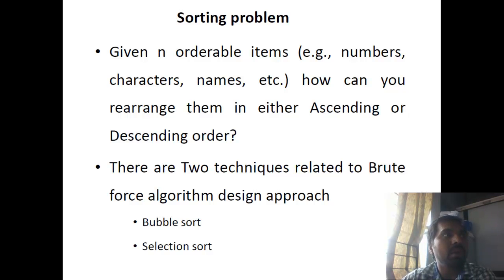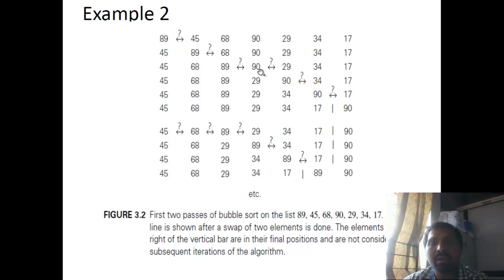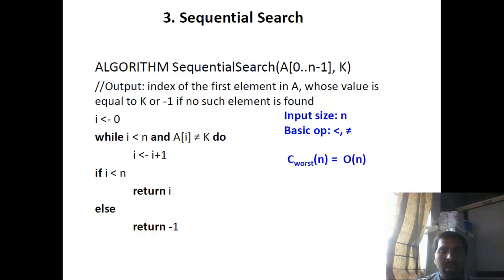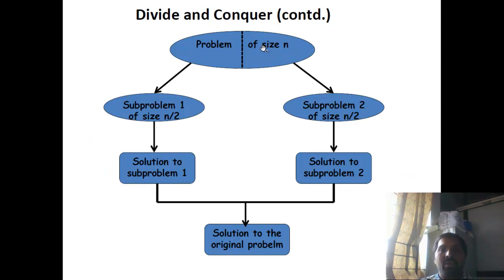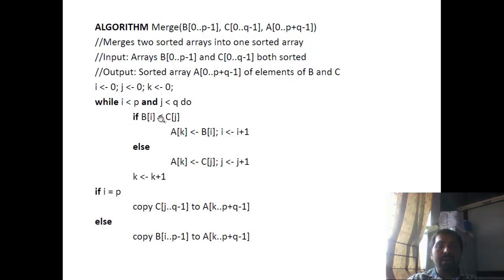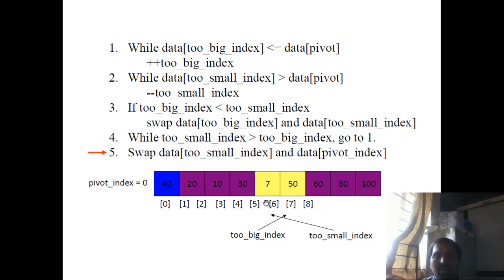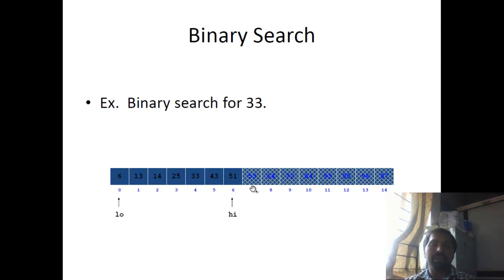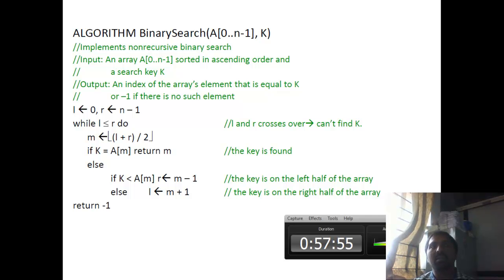bubble, selection, merge and quick sort